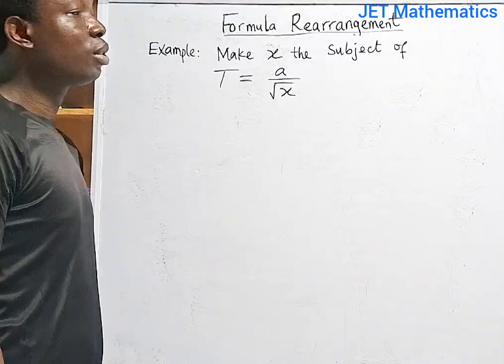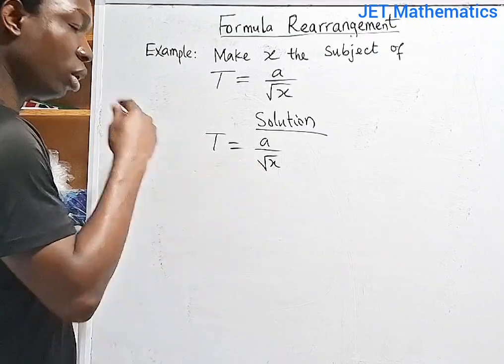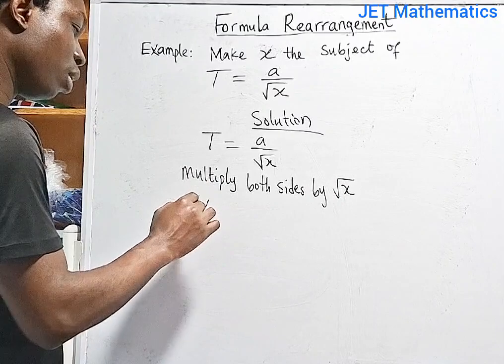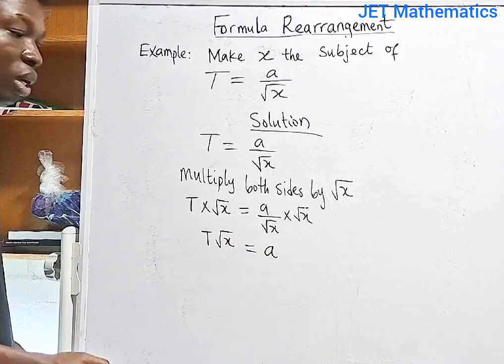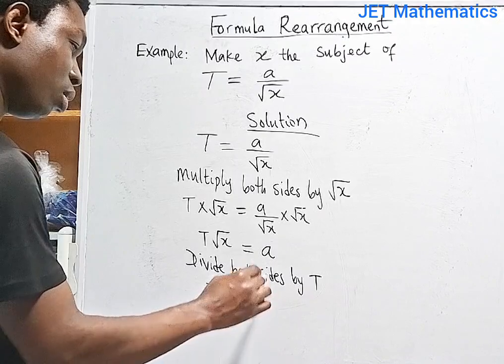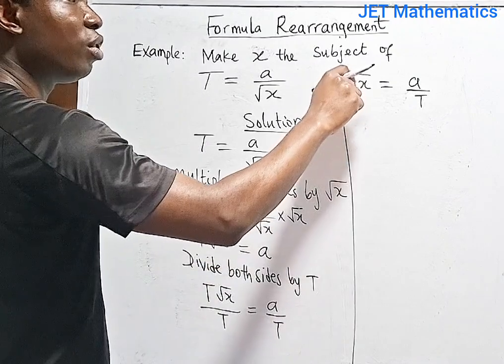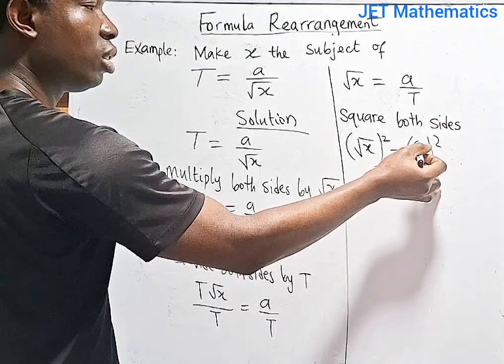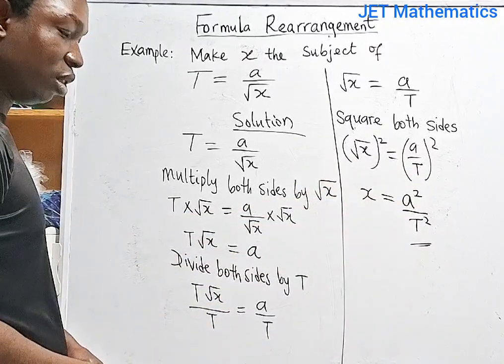Formula Rearrangement (change of subject) 7.